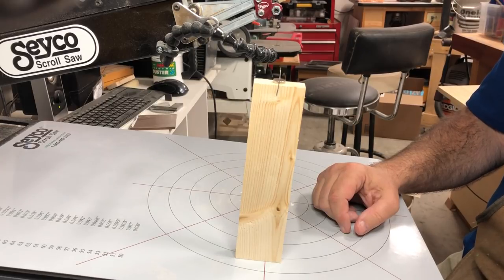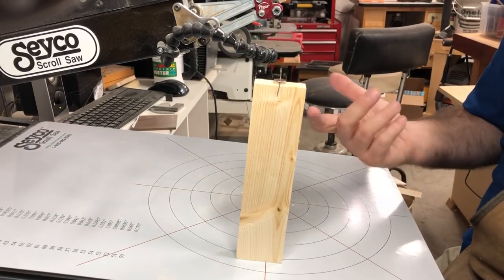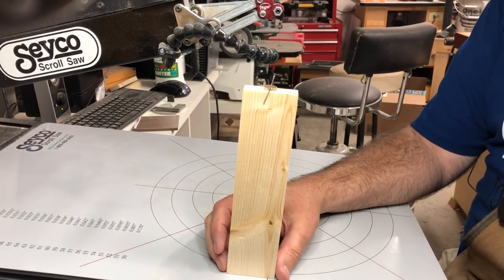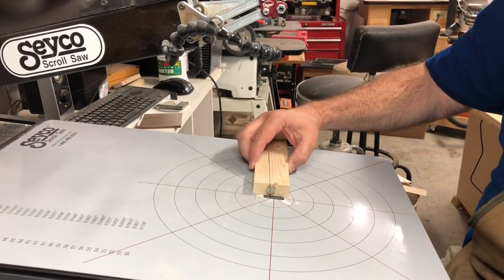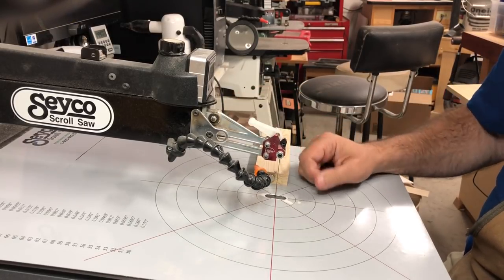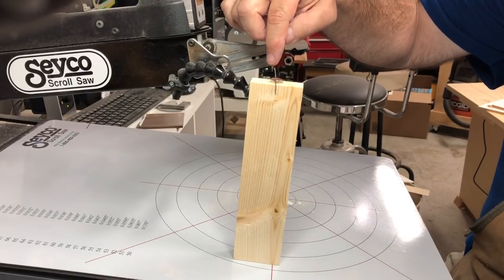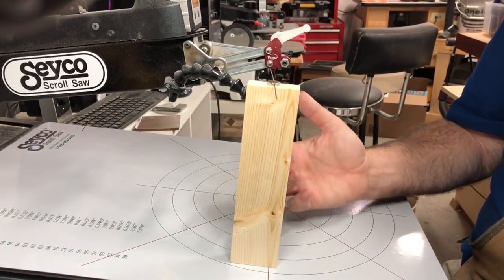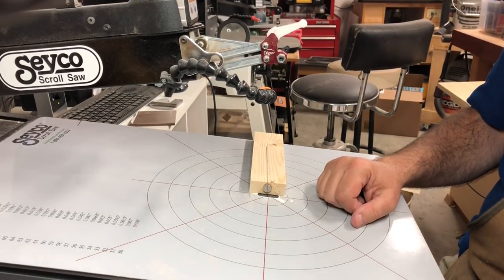Using the scroll saw with a disability.